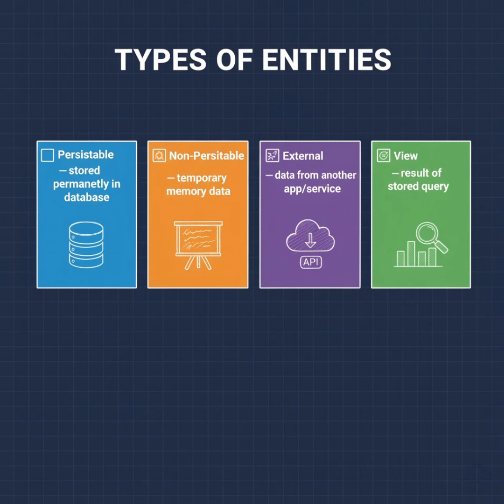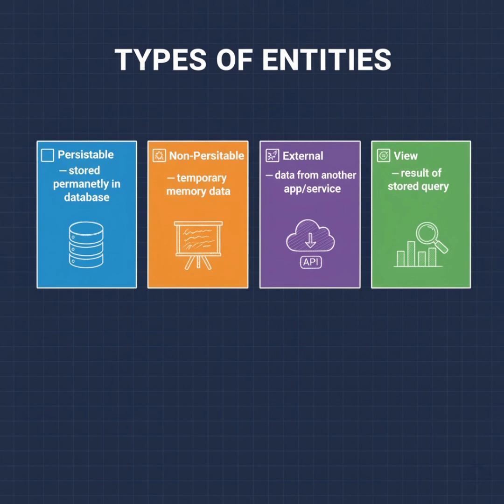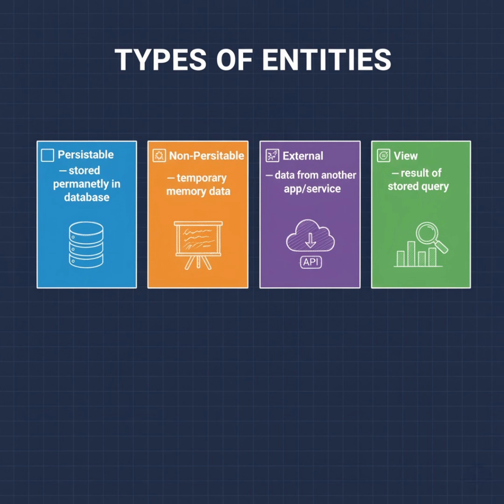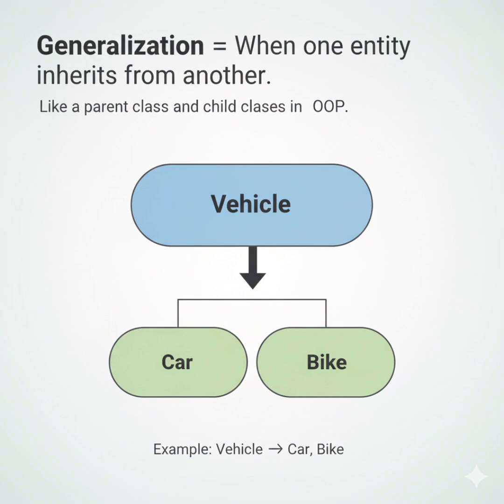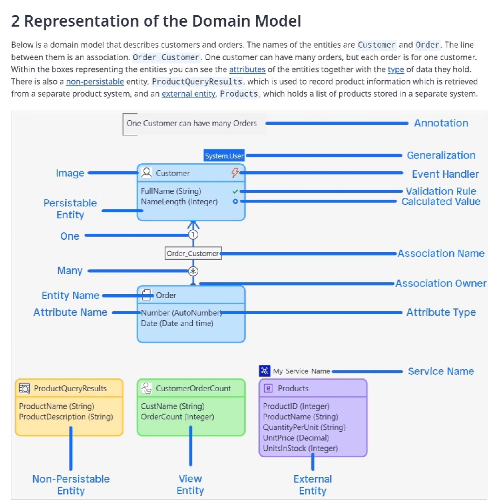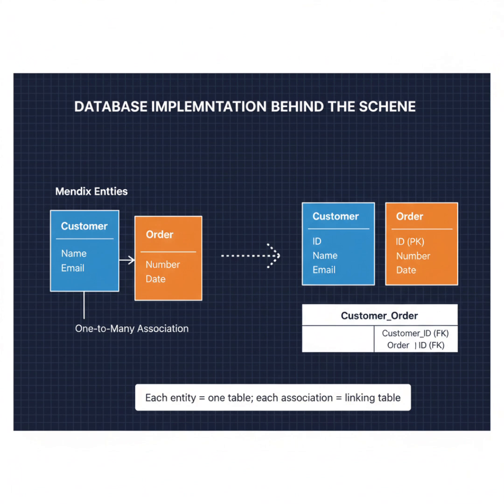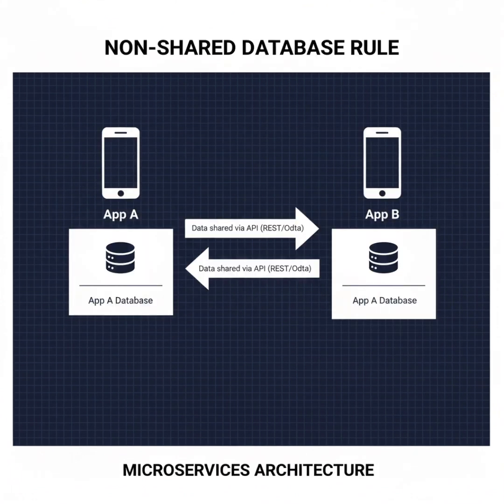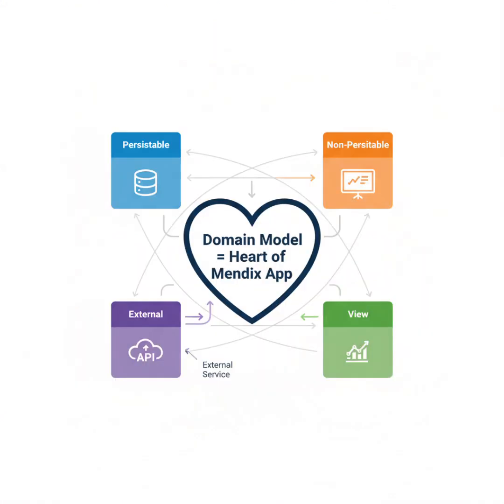What Is Mendix Domain Model? | Explained with Examples for Beginners to Advanced.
Unlock the power of the Mendix Domain Model with this easy-to-understand tutorial! 💡

In this video, you’ll learn:
✅ What the Mendix Domain Model is
✅ How entities, attributes, and associations work
✅ The difference between persistable, non-persistable, external, and view entities
✅ How data is stored in the Mendix database
✅ Real-world examples (like Customer–Order relationship)
✅ Key elements such as annotations, event handlers, validation rules, and more

Whether you’re a beginner in Mendix or preparing for your Mendix Rapid Developer certification, this video breaks down complex concepts into simple visuals and analogies that make learning fun and effective. 🚀